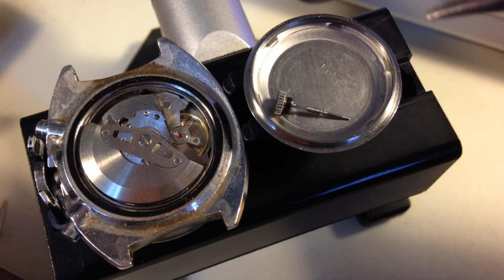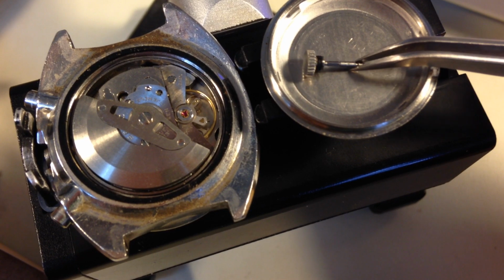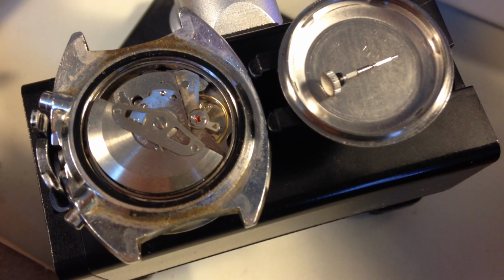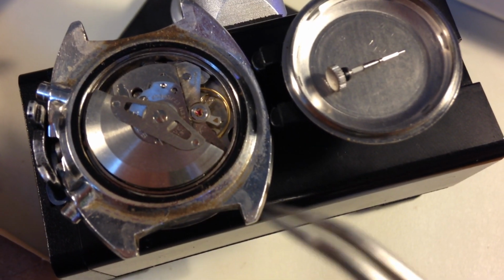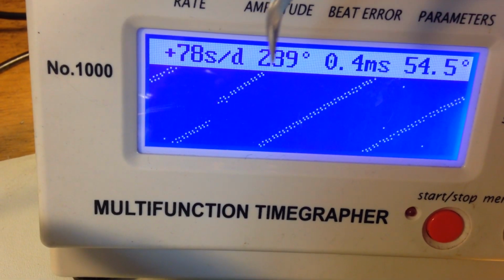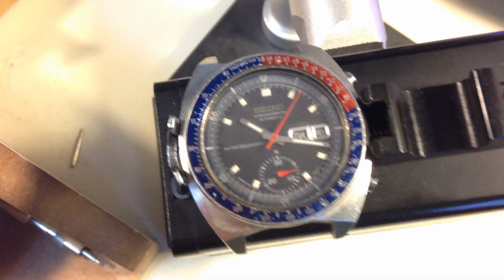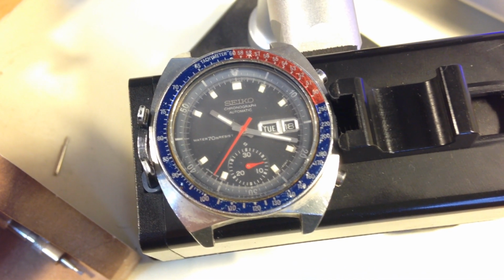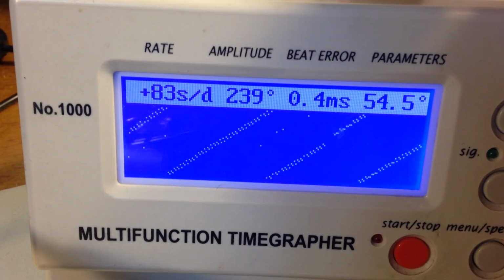MC Seiko 6139-6002